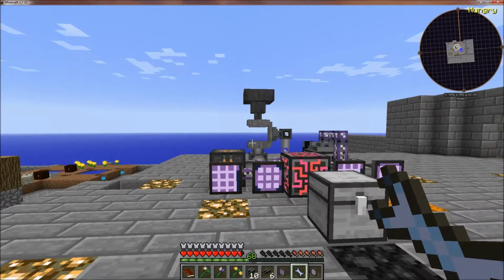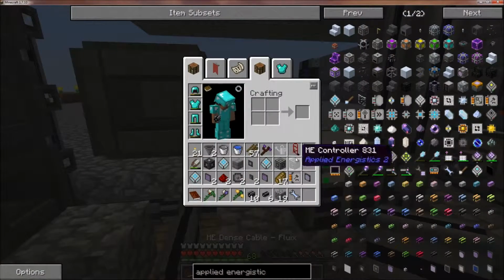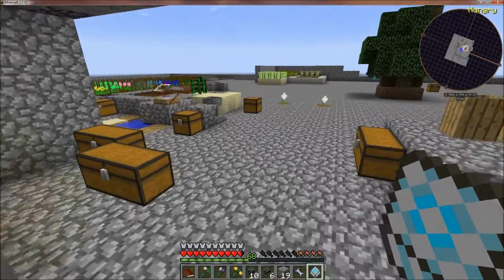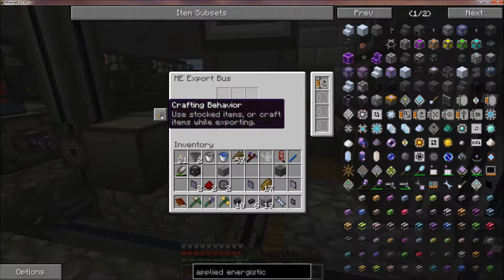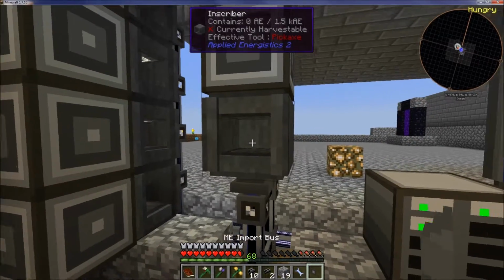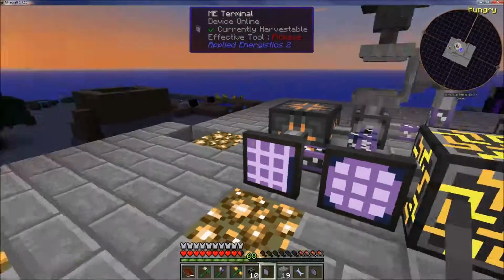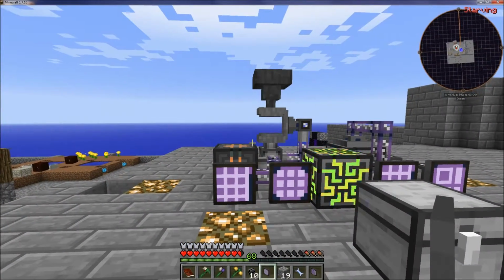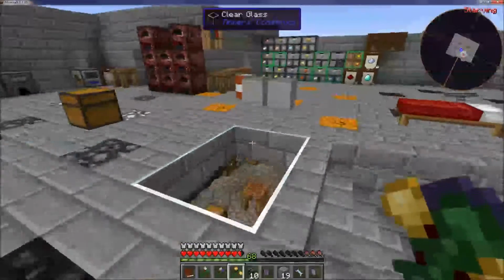Agrarian Skies 2 - Behind The Scenes - Processor Automation - Inscribers - AE2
More behind the scenes of my Agrarian Skies Lets Play.  Here I show you how set up Processor automation using Inscribers and AE2.